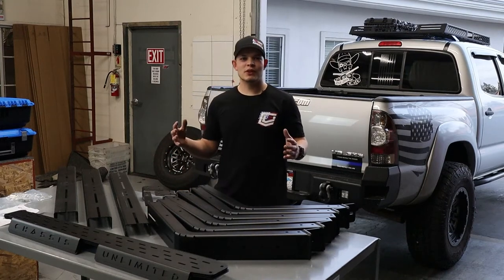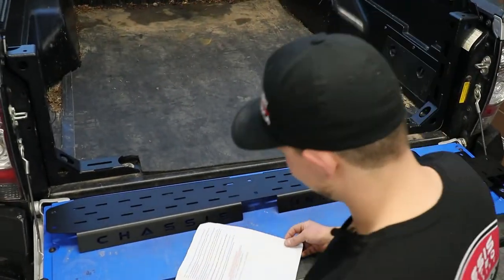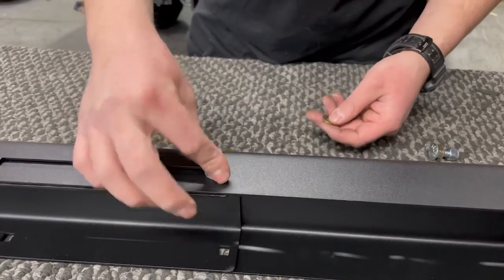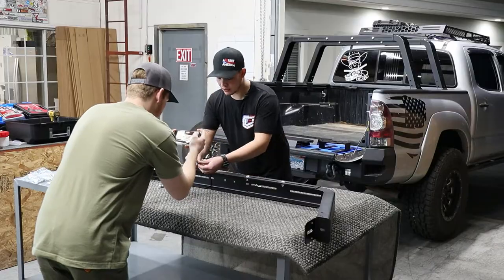18" Overland Universal Bed Rack System Chassis Unlimited Thorax Rack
The THORAX System is fully adjustable width wise allowing use on any truck bed, narrow or short. The rack Includes all necessary hardware.
18" Height from top of bed rails
46" or 58" Length (Front to back Dimension)
Adjustable width from 53IN-64IN
Rack Assembly is completed easily in about 30 Minutes.
Universal Tent Mounting Slots, Makes mounting any Tent Brand Easy
Universal Mounting Patterns on Top, And both Sides of rack for Accessories
Assembled weight is 95LBS
Rated for 1000 LB Capacity (While vehicle is parked)
Includes Full rack assembly- 3 adjustable width bed bars, 3 cross bars, assembly hardware.